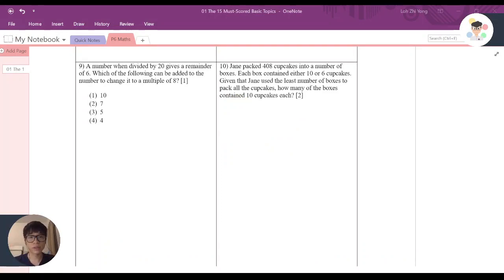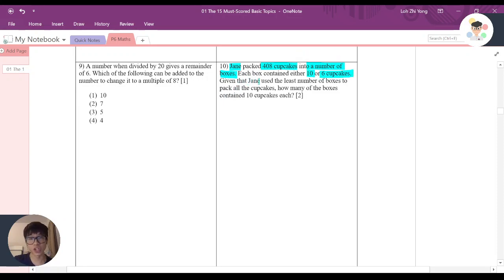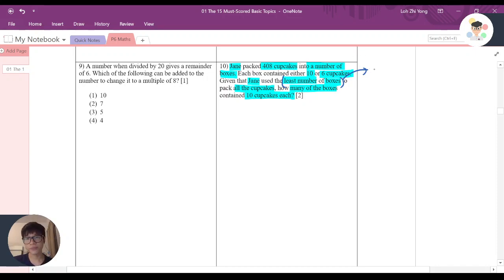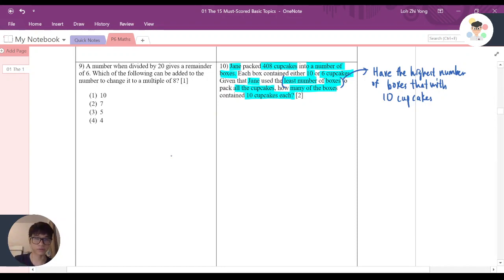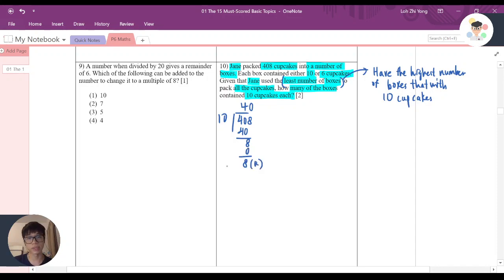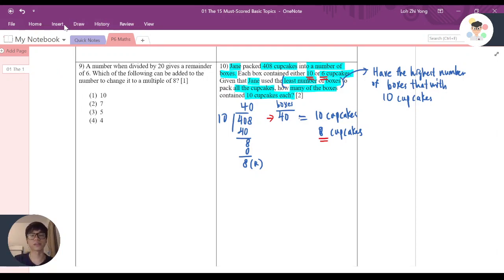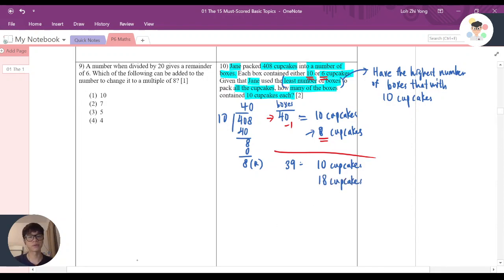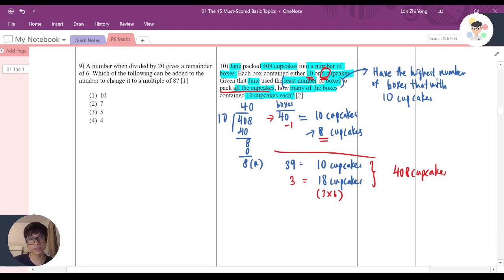Booklet 01 Page 9 Question 10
Please log in to our Google Classroom to get the booklet note, "01 The 15 Must-Scored Basic Topics".